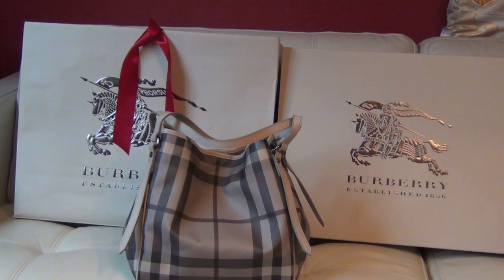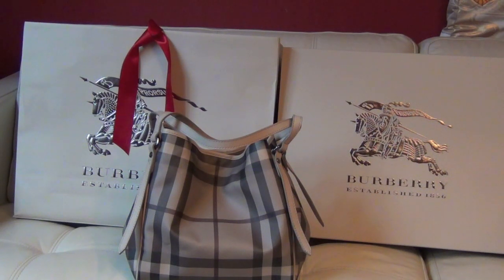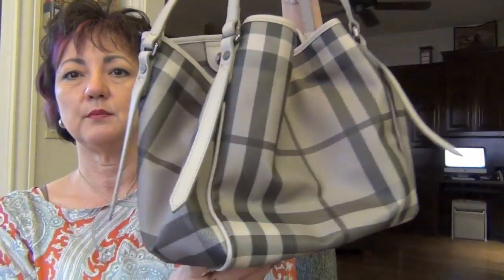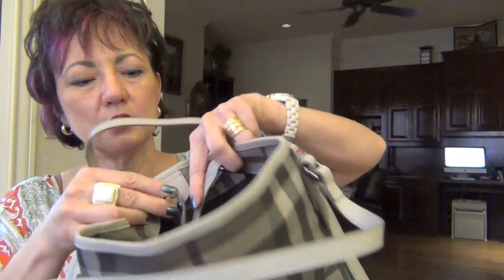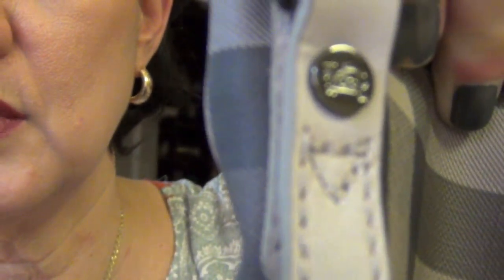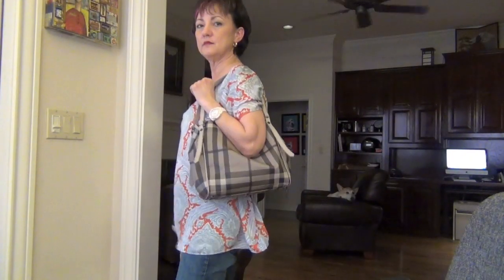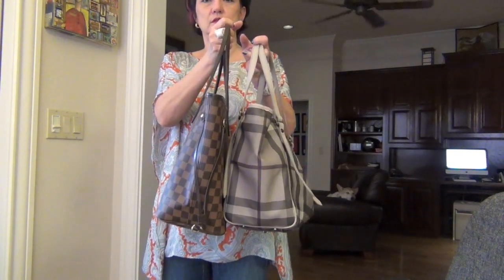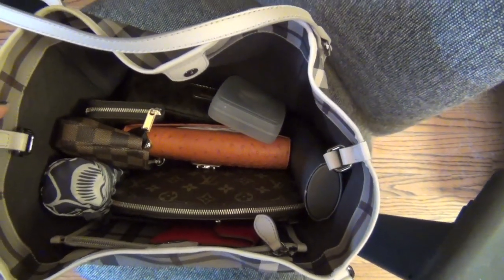Burberry Canterbury Tote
This is a requested review by Mimca9997.  This is a review of the Burberry Canterbury Tote in Smoked Check.

Item#  37870091